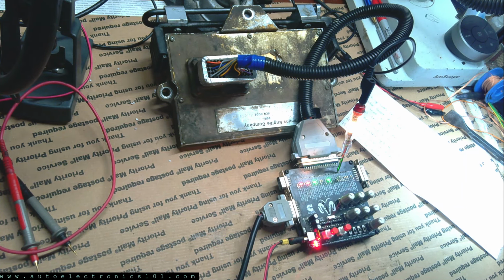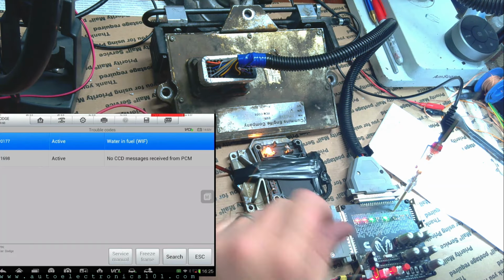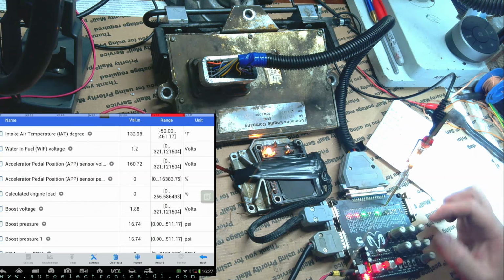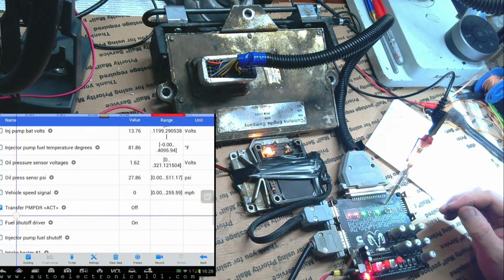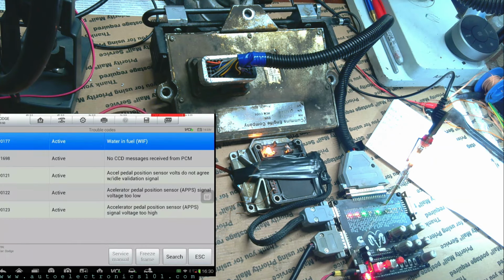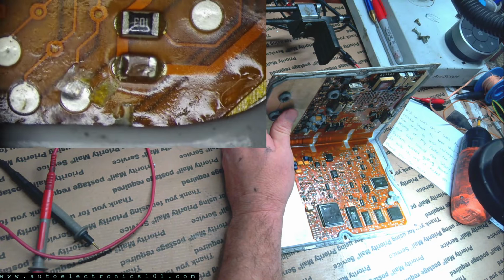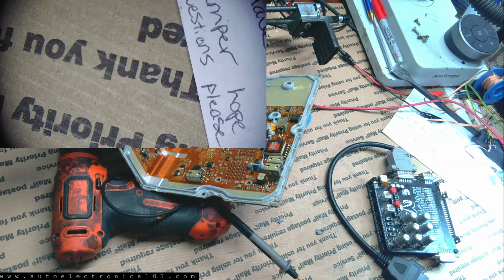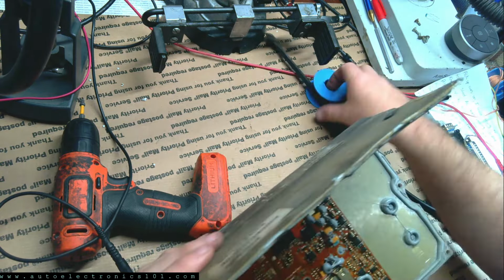Bench Tester Claims It's Good, But Is It Really? 99 Ram 5.9L Cummins ECU Repair